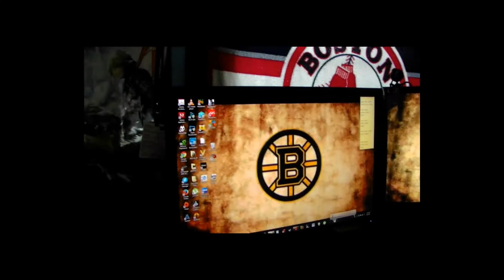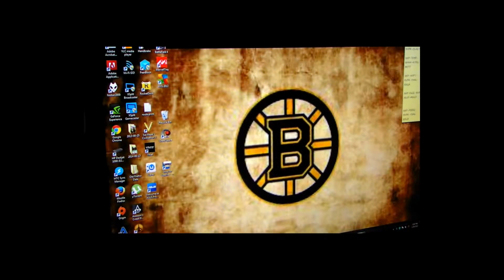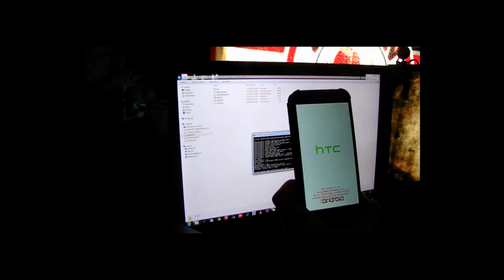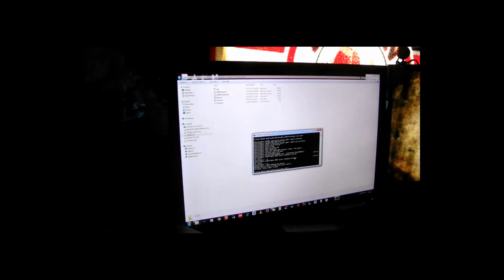HTC One M8 root to unroot tutorial